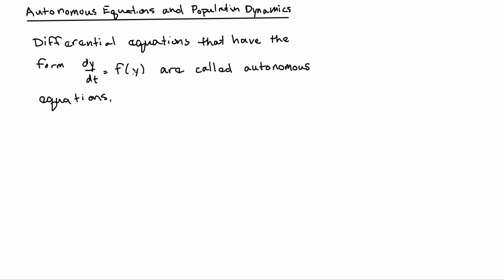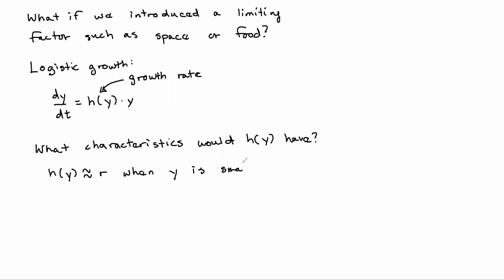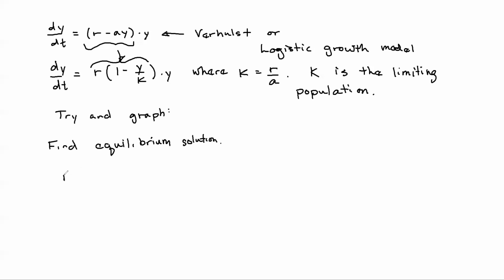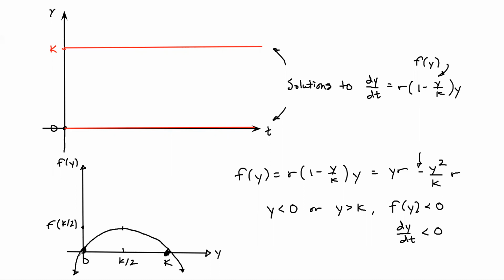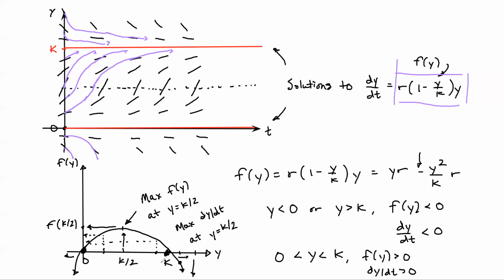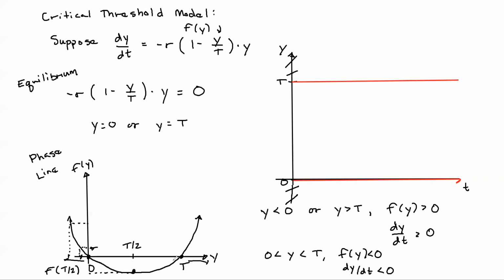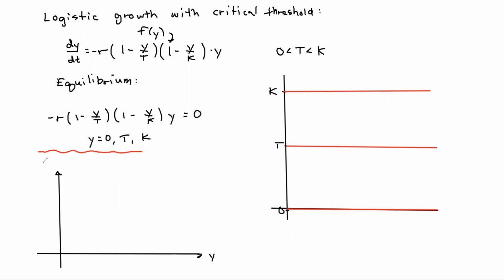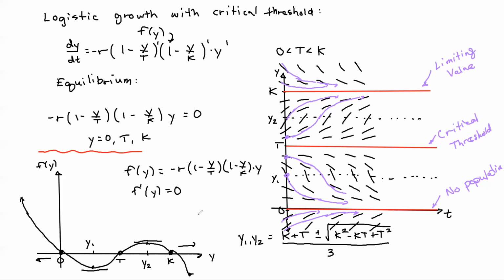Differential Equations: Autonomous Equations and Population Dynamics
This video covers autonomous equations and population dynamics for a differential equations course.